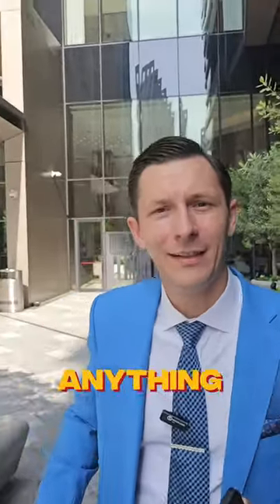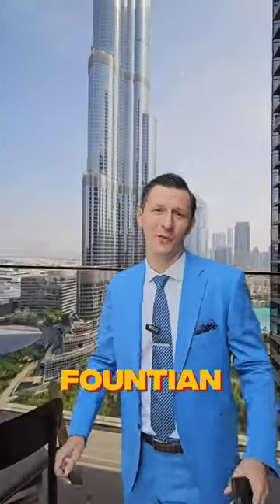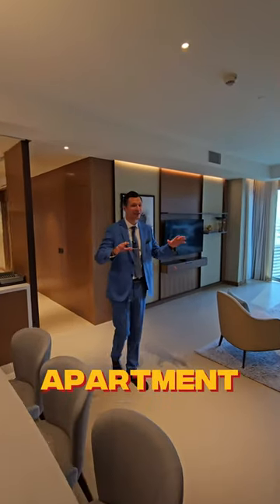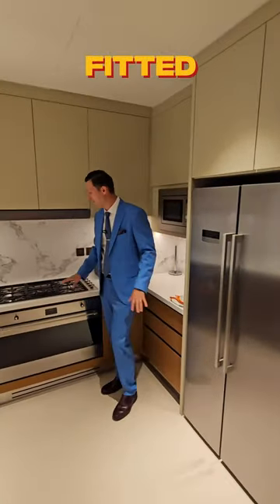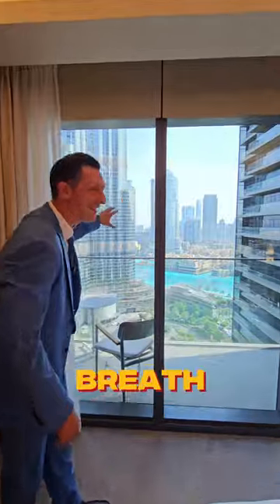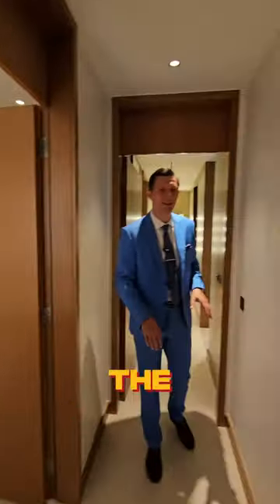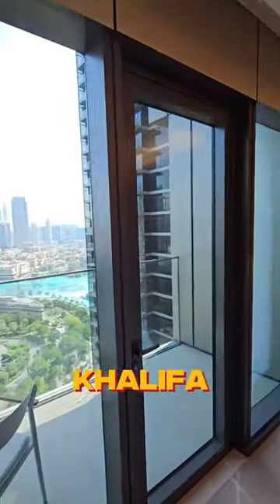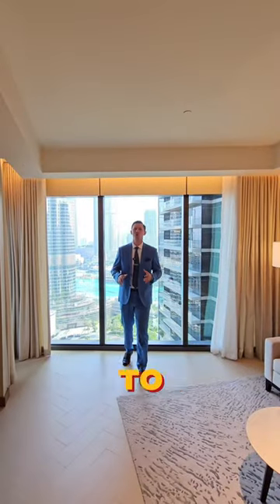Do you wanna see 2 Million $ View?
Explore the pinnacle of luxury living in this stunning 3-bedroom apartment 🏢, boasting unparalleled views of the iconic Burj Khalifa 🌃 and the mesmerizing Dubai Fountain 💦. This brand new property is fully furnished with exquisite taste 🛋️ and equipped with top-notch facilities 🏊‍♂️🏋️‍♀️, ensuring a comfortable and stylish lifestyle.

Strategically located just a few steps away from the Dubai Mall 🛍️ in the heart of Downtown, this apartment offers the perfect blend of convenience and elegance 🌟. The spacious interiors are designed for those who appreciate fine living, while the breathtaking views provide a daily dose of inspiration 🌅.

This apartment is now available for rent 🗝️ and is ideal for those seeking a residence that exudes sophistication and luxury 💎. If living like royalty 👑 in one of Dubai's most sought-after locations is what you desire, get in touch with me today to seize this rare opportunity!"